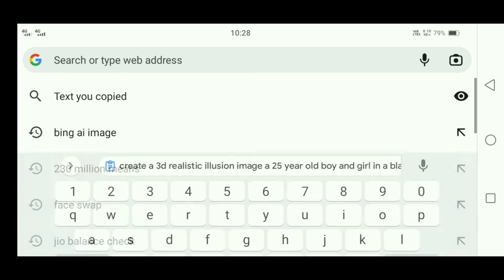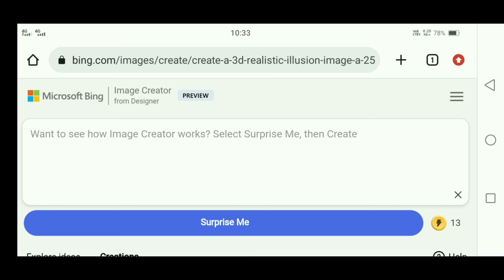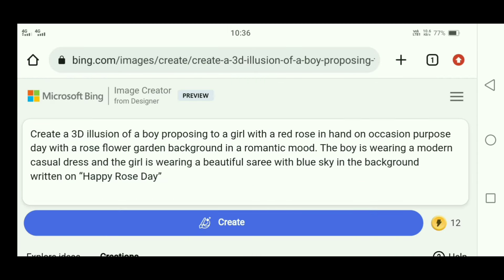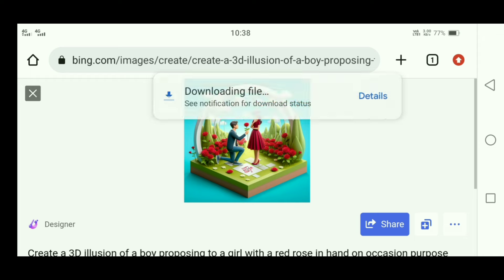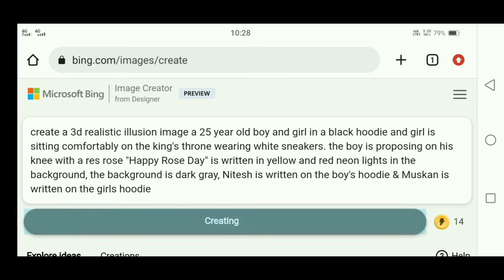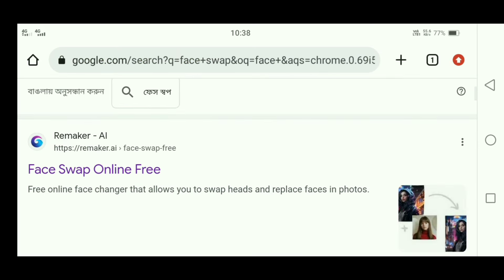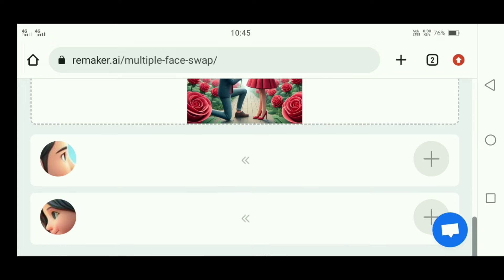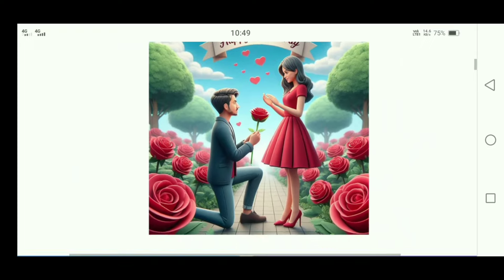Rose Day Ai Photo Editing | Happy Rose Day Name Video Editing | Rose Day AI Image Genarator - Bing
happy rose day name video editing

happy rose day ai photo editing

happy rose day name photo editing,

happy rose day t-shirt name video editing,

happy rose day couple name video editing,

happy rose day couple t-shirt name photo editing,

rose day couple t-shirt name video editing,

rose day video ediitng,

rose day ai photo editing,

bing ai,

microsoft bing,

happy rose day,

happy rose day status video

rose day special video editing,

happy rose day status,

rose day status video,

rose day,

rose day whatsapp status,

rose day photo editing,

rose day photo editing snapseed,

trending rose day ai name video editing bing,

rose day photo editing picsart,

rose day ai image generator

happy rose day shayari,

happy rose day status 2024,

rose day video editing,

photo editing,

ai editing,

ai photo editing app,

ai photo editing apps,

ai photo editing software,

ai photo editor free

• how to create 3d social media image
• how to create social media image
• how to create ai photo
• how to edit 3d ai image
• how to create social media boy image
• how to create 3d ai
• social media boy image • social media image kaise banaye,
• social media profile name photo editing
• social media profile name video editing
• social media profile name photo kaise banaye
• instagram profile photo kaise banaye
• instagram profile ai photo editing
• bing image creator,
• how to use microsoft image creator,
• how to use bing image generator
• bing ai image creator

🌟 How to log in microsoft for bing image creator -

🌟 Prompt 1 - Create a 3D illusion of a boy proposing to a girl with a red rose in hand on occasion purpose day with a rose flower garden background in a romantic mood. The boy is wearing a modern casual dress and the girl is wearing a beautiful red dress with blue sky in the background written on “Happy Rose Day”

🌟 Prompt 2 - create a 3d realistic illusion image a 25 year old boy and girl in a black hoodie and girl is sitting comfortably on the king's throne wearing white sneakers. the boy is proposing on his knee with a red rose "Happy Rose Day" is written in yellow and red neon lights in the background, the background is dark gray, ______ is written on the boy's hoodie & ______ is written on the girls hoodie